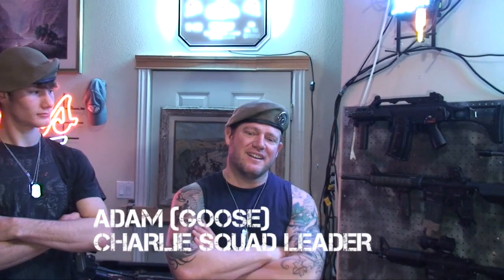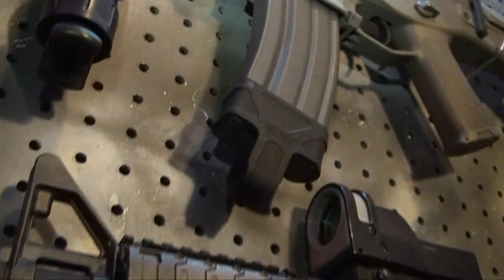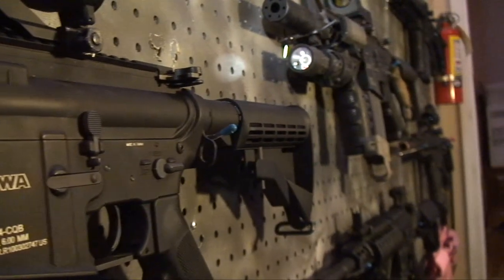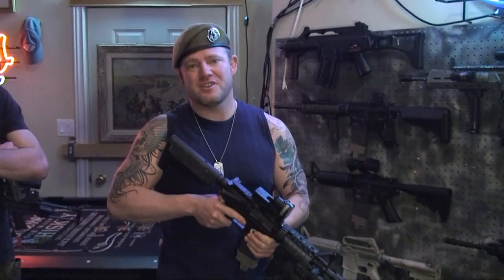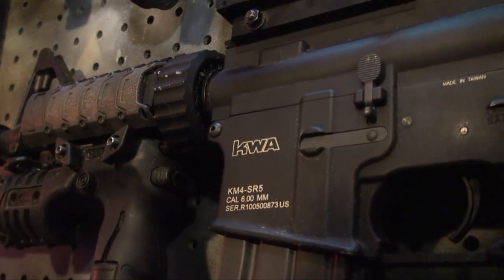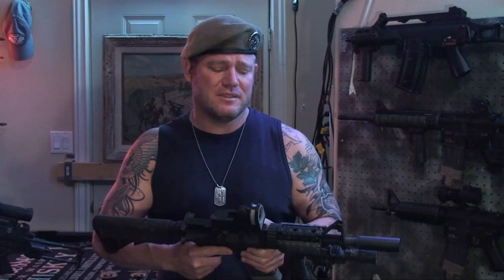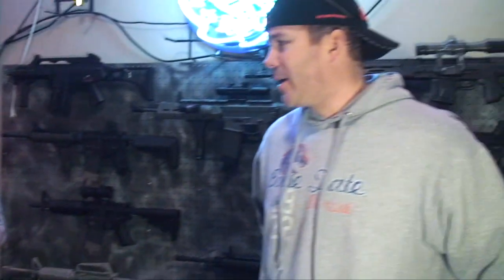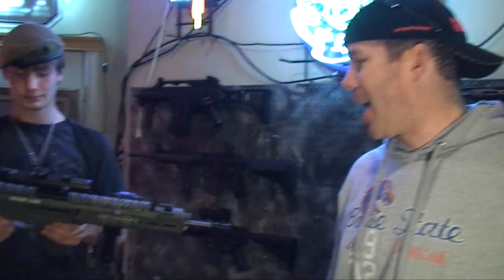Airsoft Riot- KWA collection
On this episode we go to Adam's (Goose) house and check out his collection of KWAs. After talking to Adam about his guns we go into his backyard and let him shoot some targets we set up.